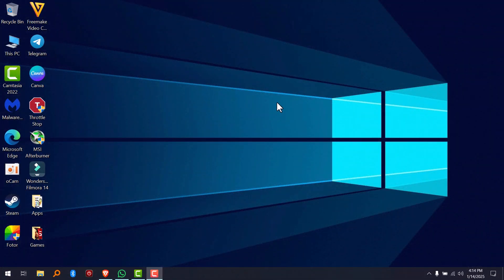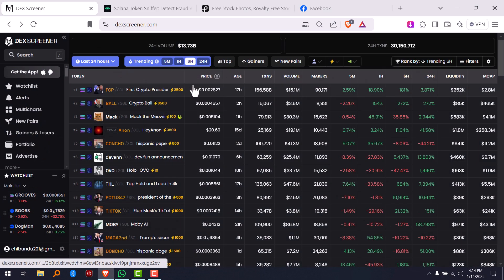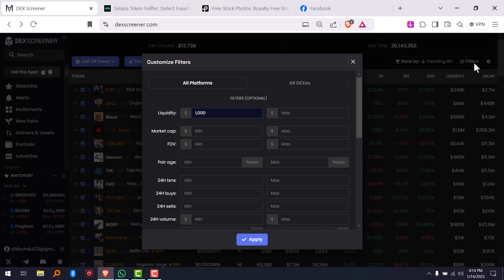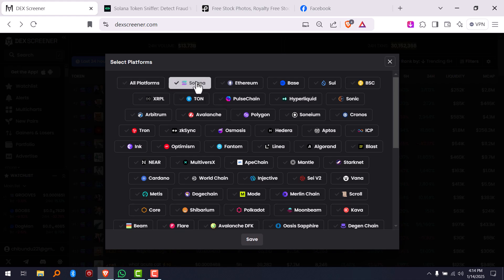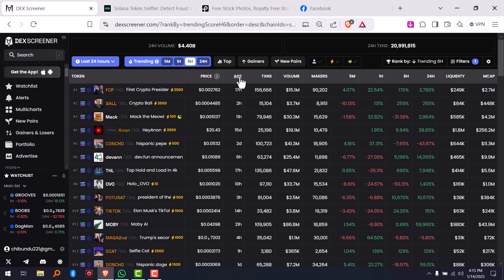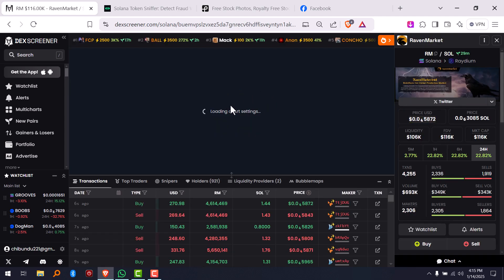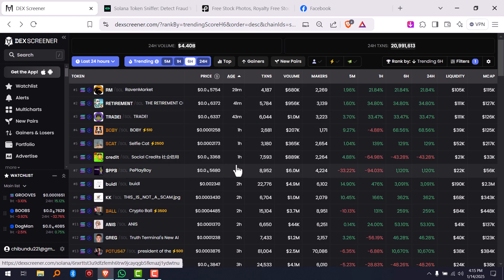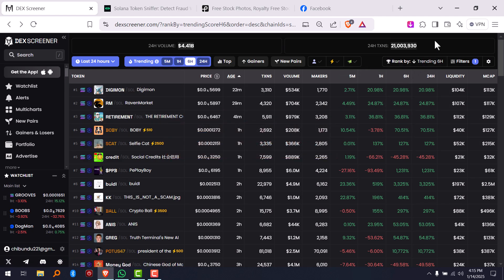How To Get New Tokens On DEX Screener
Looking for the latest tokens to trade or invest in? In this video, I’ll show you how to discover new tokens on DEX Screener